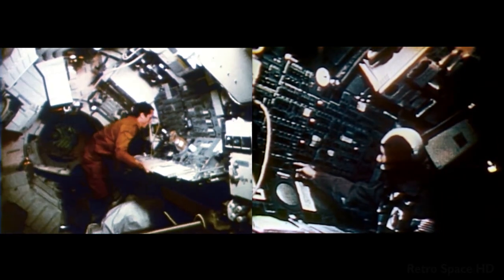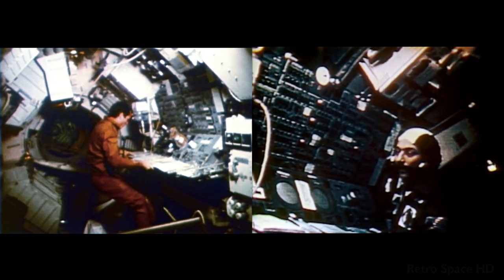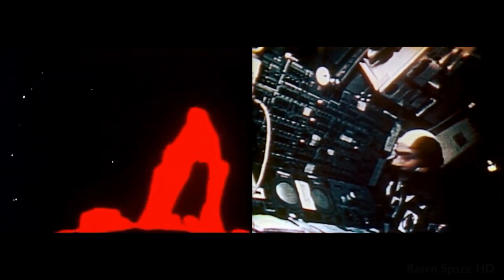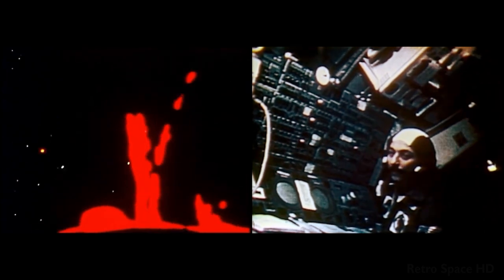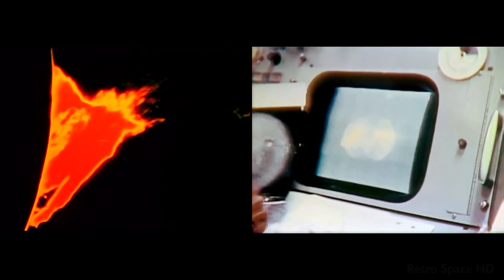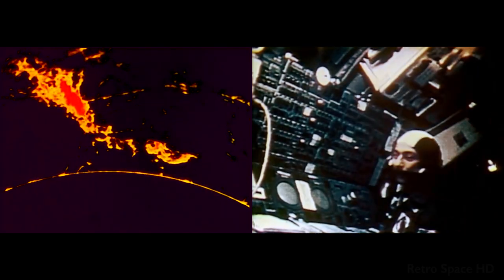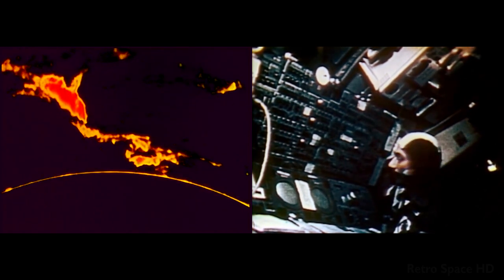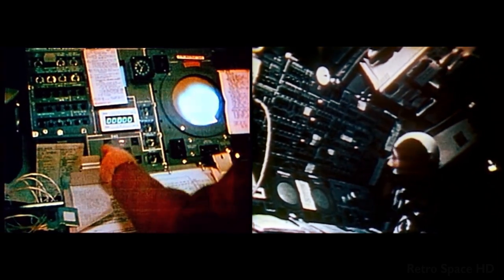SKYLAB ATM Operation - Solar Observatory (1973 - 74)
This video shows the operation, control panel and results of the Solar Observatory on Skylab, described by one of the Astronauts.

The Apollo Telescope Mount, or ATM, was a solar observatory attached to Skylab, the first American space station.

The ATM was manually operated by the astronauts aboard Skylab from 1973–74, yielding data principally as exposed photographic film that was returned to Earth with the crew. The film magazines had to be changed out by the crew during spacewalks.